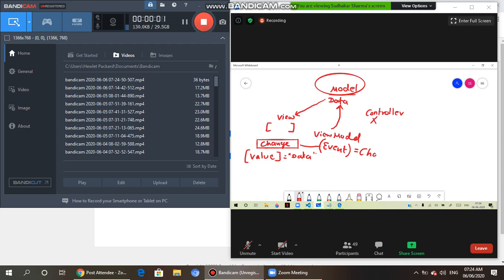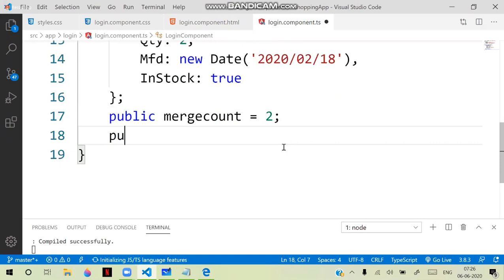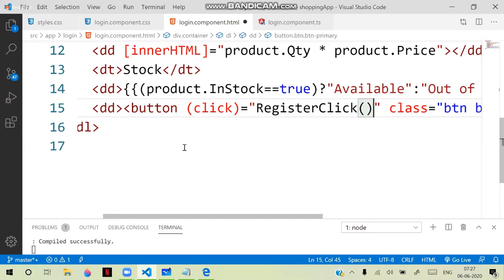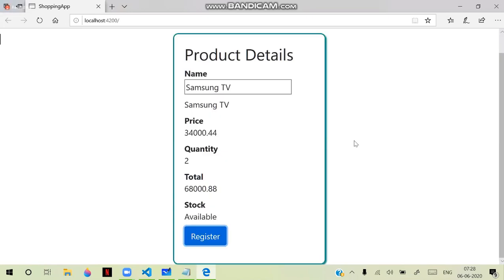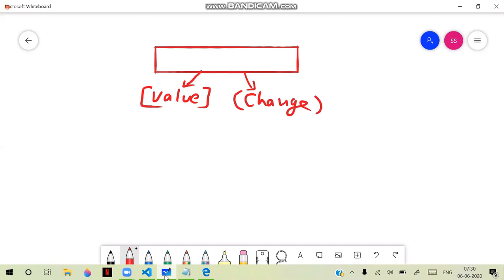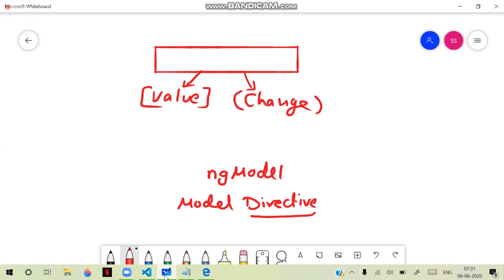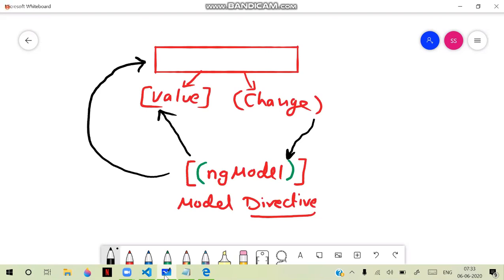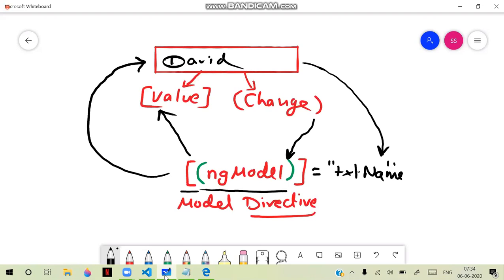What is Angular..227...What is two way data binding in Angular ..